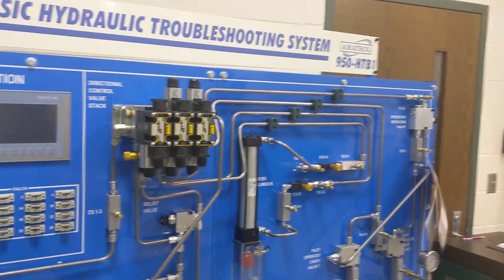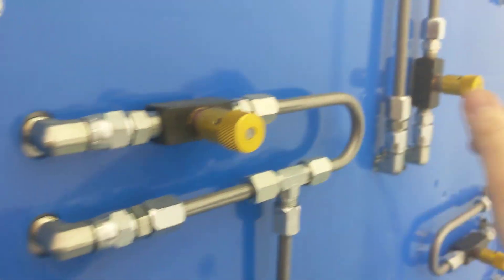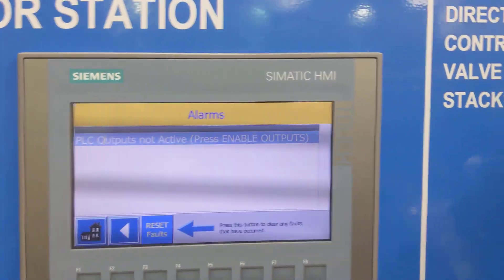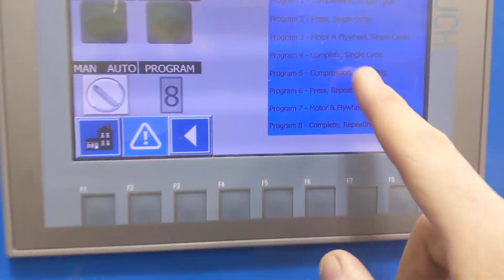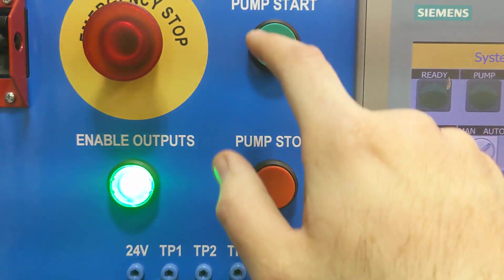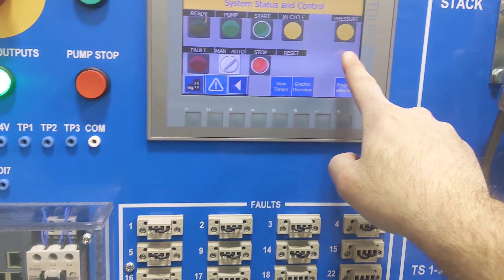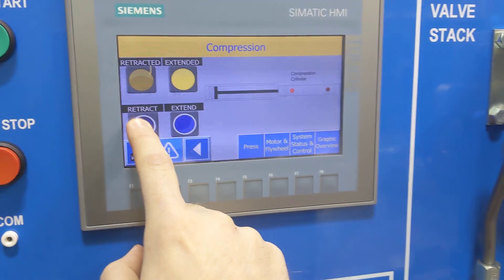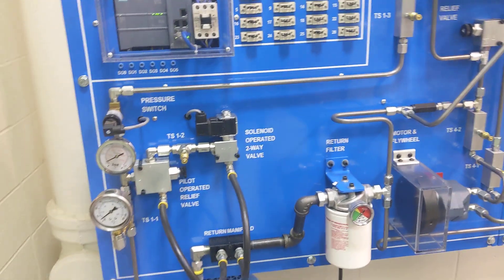Setting Up Amatrol 950-HTB1 Trainer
How to set up and utilize the basic hydraulic troubleshooting trainer from Amatrol.